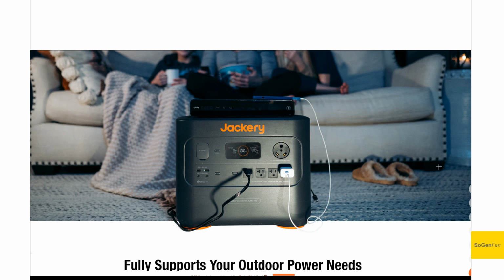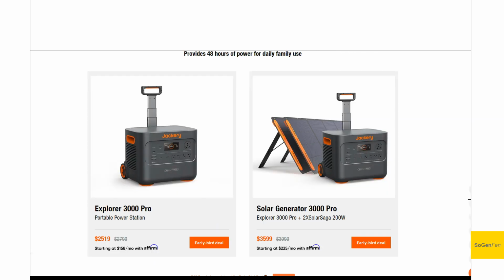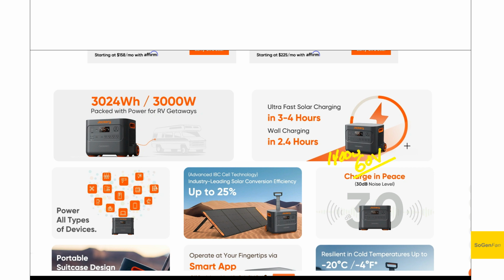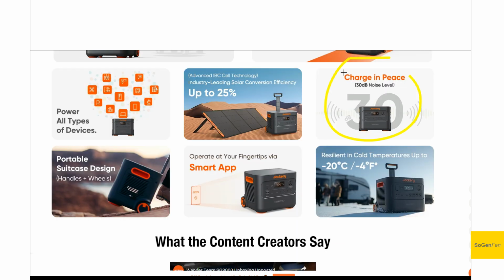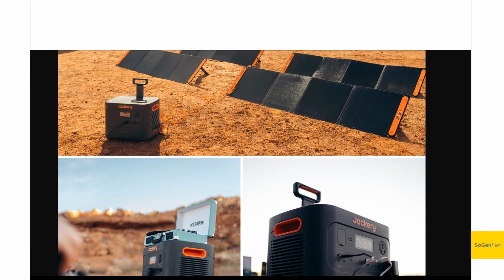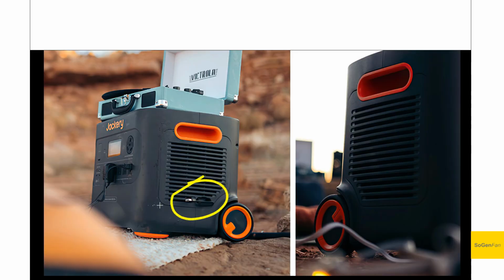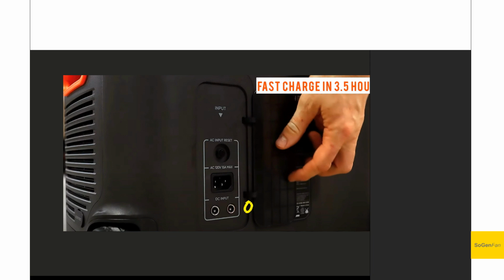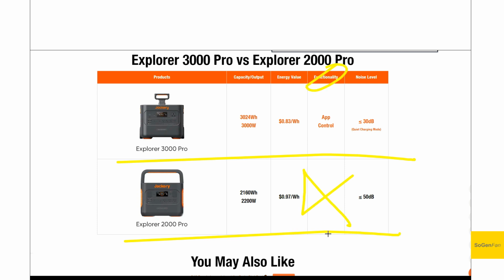Jackery 3000 Preview: Advantages, Design Details & More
Quick look at the new Jackery 3000 Pro power station and solar generator bundles. New features include a 30a RV outlet, which is also great for a transfer switch in your house. We also get a 3000w inverter, suitcase style handle with wheels, and we finally see the debut of the Jackery App.

Image / Video Credits:
Jackery
@wandertear (instagram)

If you also love portable power and would like to join me on this journey, please consider: